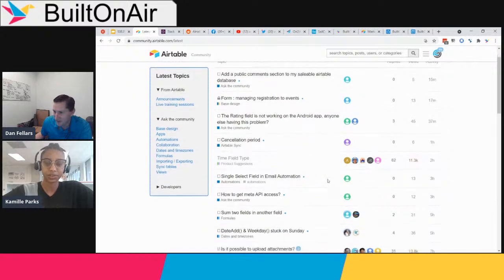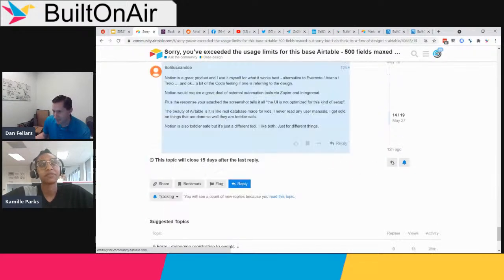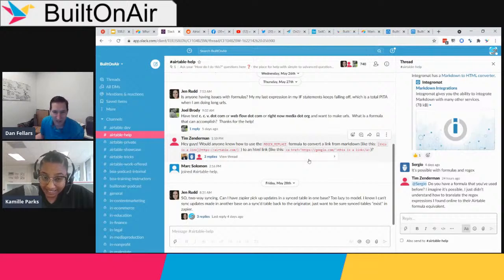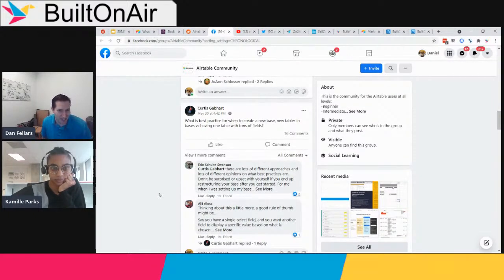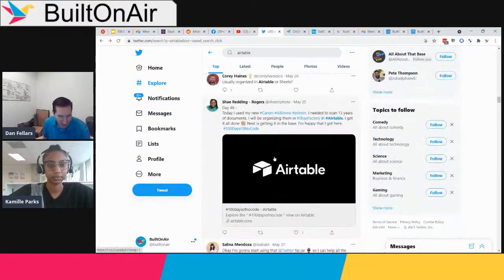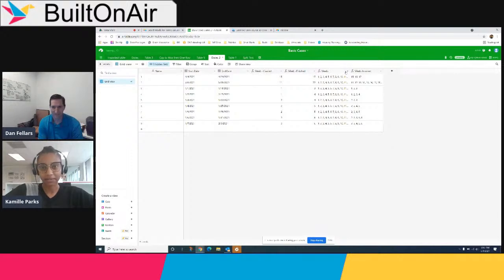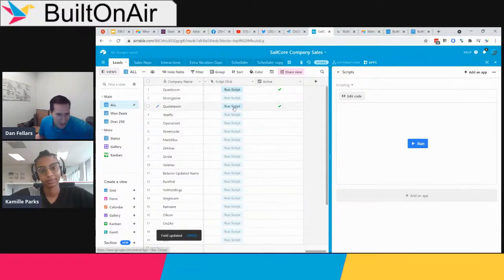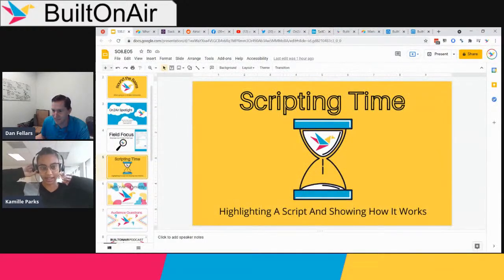S08.E05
Live Show Season 8 Episode 5 - 06/01/2021